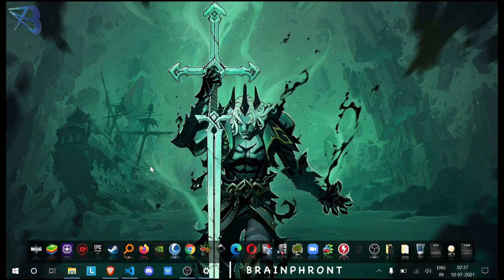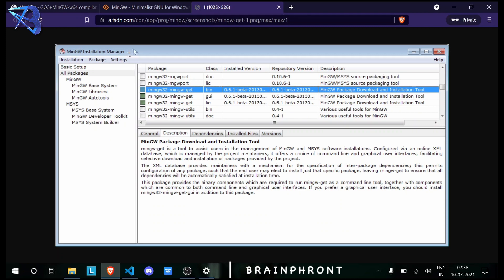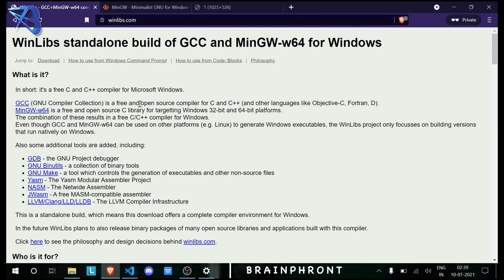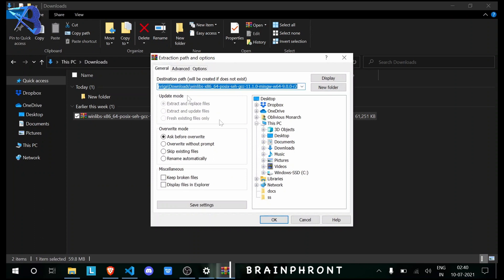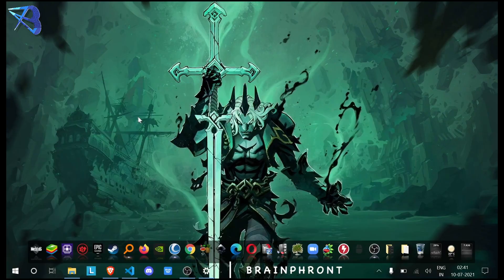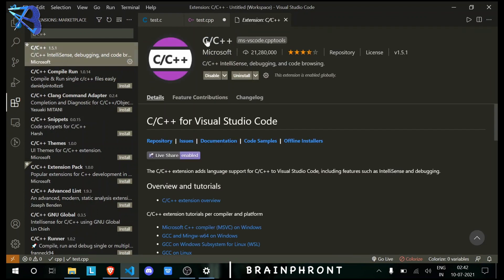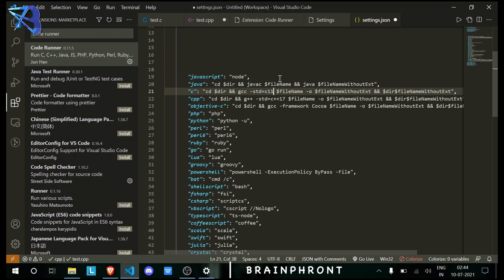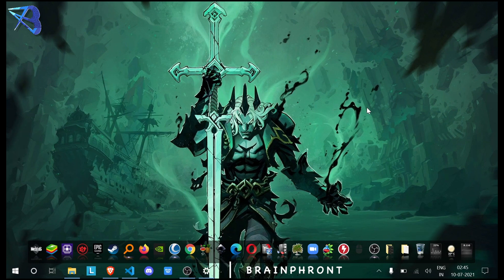Configure GCC 11.1.0 with VS code | Run C and C++ in VS code | 100% working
Hello guys welcome to Brainphront. In this video we have shown you to how to download the latest version of gcc and install it to run C and C++. We also have
showed you how to configure gcc 11.1.0 with VS code. gcc is an optimized compiler for various programming languages and you must know how to work with it for
industrial reasons. VS code is one of the most popular code editor for developers due to its multi-functional and extensive features. You can run C and C++ in vs
code with gcc.

Command to check whether gcc is installed : gcc --version
Command to check whether g++ is installed : g++ --version

After checking, go to VS code. Install code runner extension and also C, C++ language supporter. Then
i) go to settings
ii) search for code runner
iii) among the options find code runner: executor map
iv) for using latest c compiler : -std = c17
v) for using latest c++ compiler: -std=c++17

Write any c code and c++ code to check whether it is working or not.

WE WILL GET BACK TO YOU AS SOON AS POSSIBLE.

gcc compiler windows 10, gcc.exe , gcc, gcc for visual studio code, gcc for windows 7,8, xp, gcc for c and c++, run gcc with vs code, vs code c programming,how to

run c program in vs code, vs code programming, c++ with gcc, gcc vscode, gcc vscode windows, gcc in windows, gcc in winodows 7, gcc in windows 10, gcc in

g++, install gcc compiler in vscode, install gcc in windows 7,8,10, install latest version of gcc, latest gcc in windows